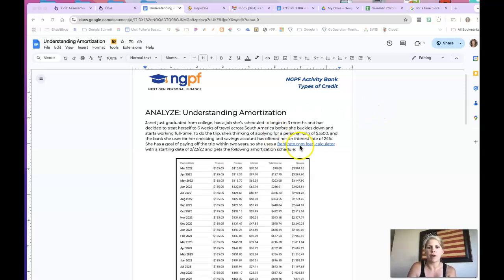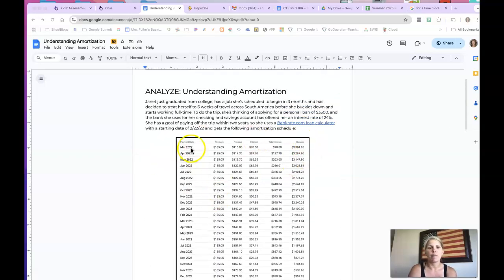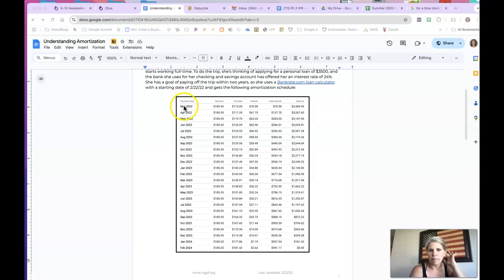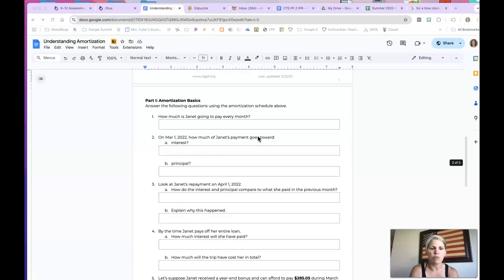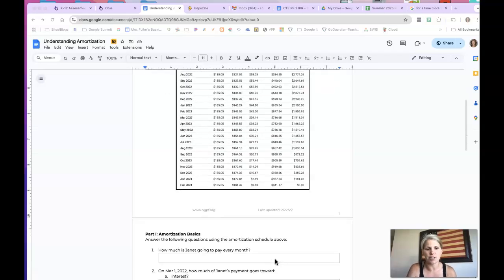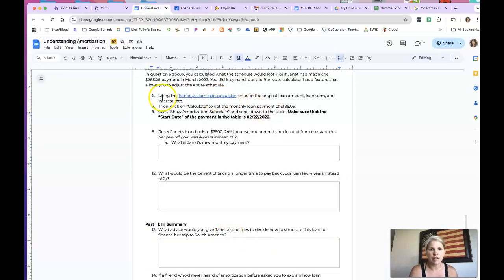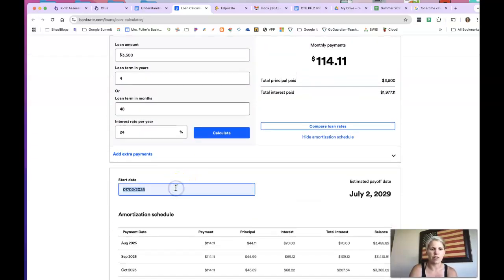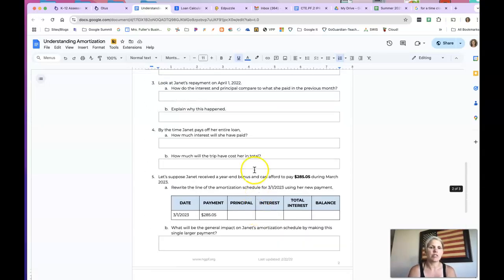Summer PF-Understanding Amortization